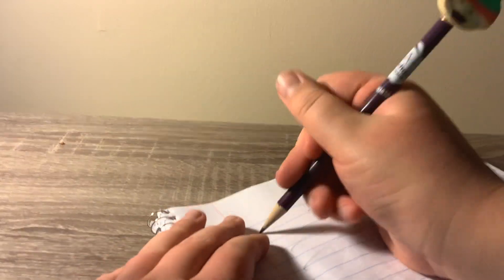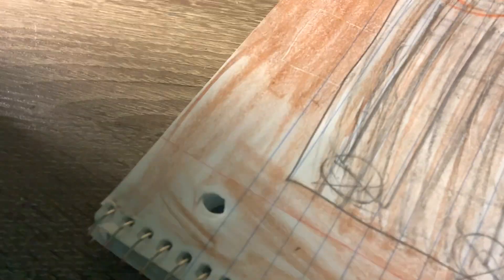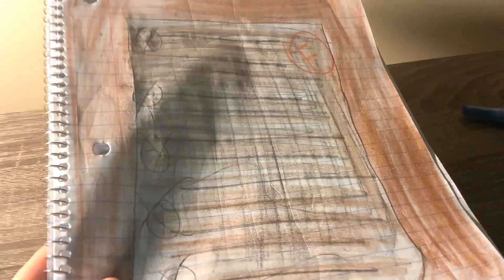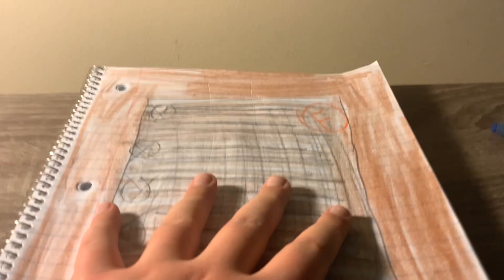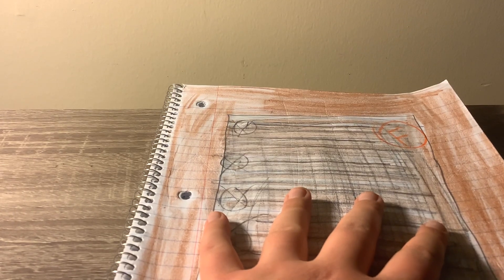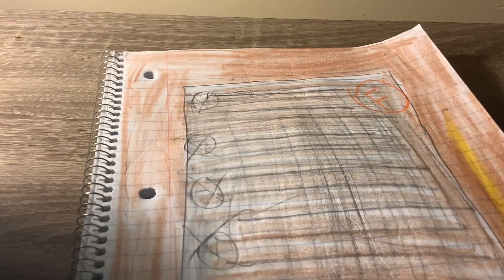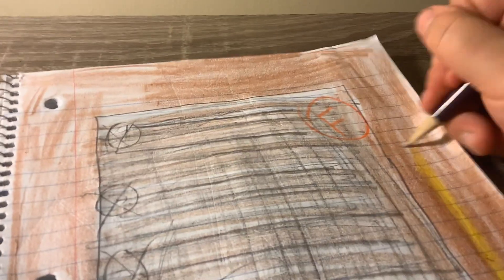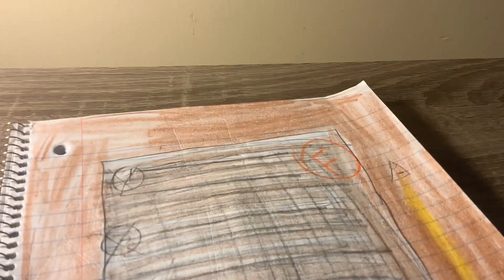How to draw a test ￼